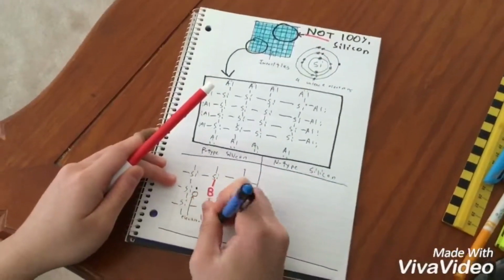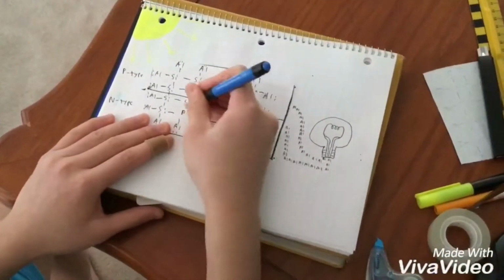My Personal Inquiry Project on Solar Panels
Shout out to Vi Hart. Also this video is kinda done in her style.